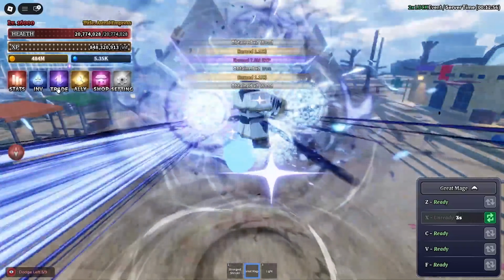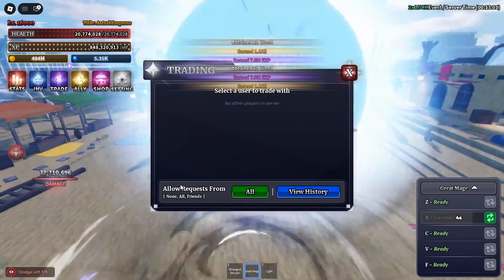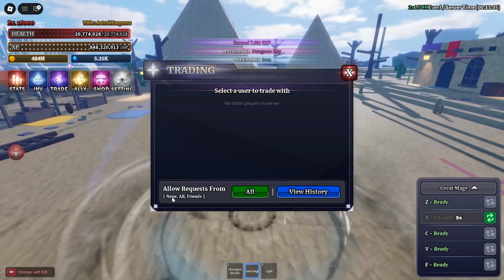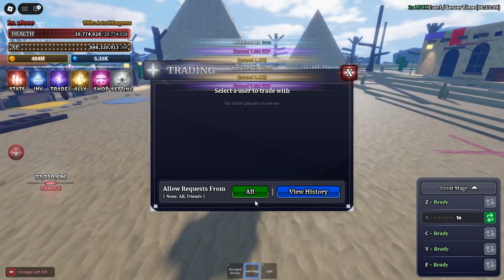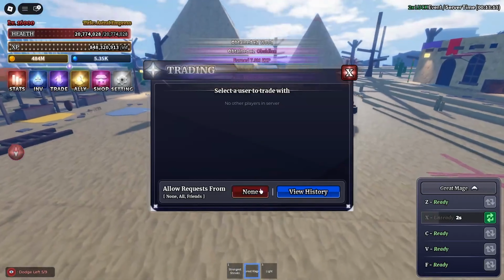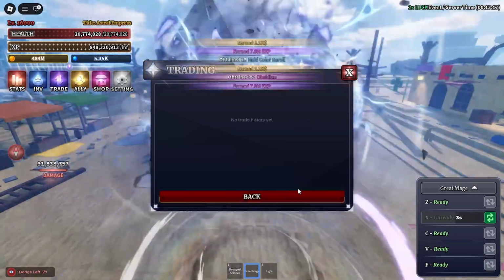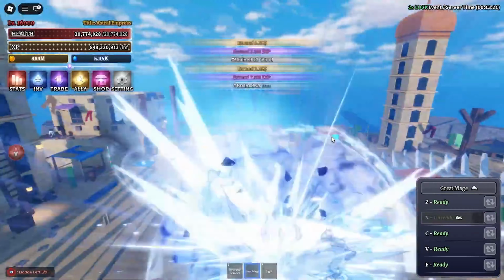How to Block Trading in Sailor Piece Roblox - Full Guide